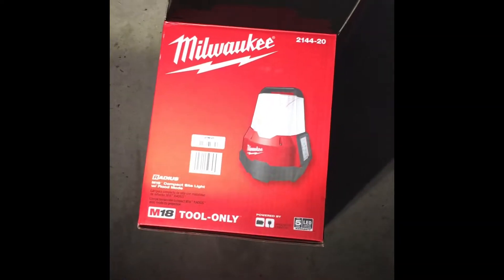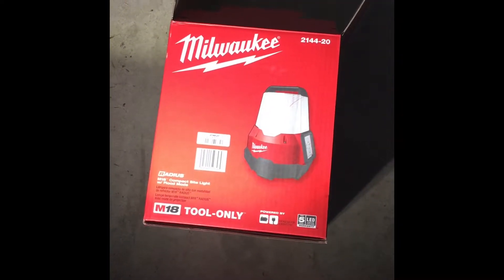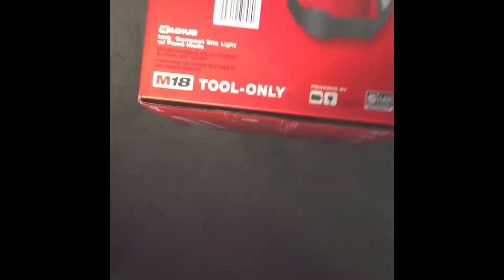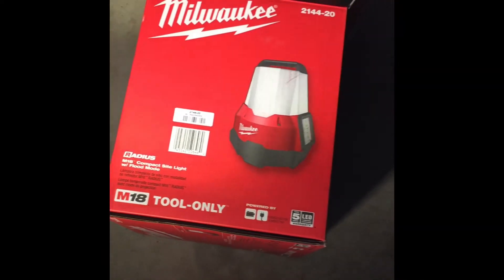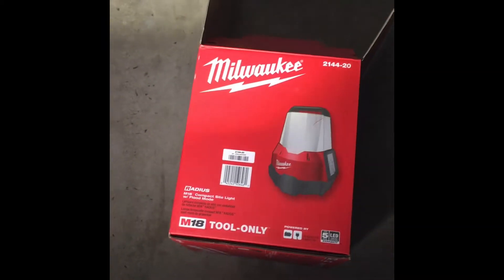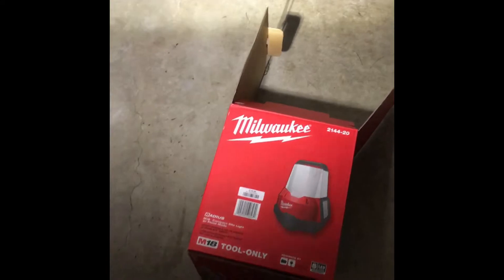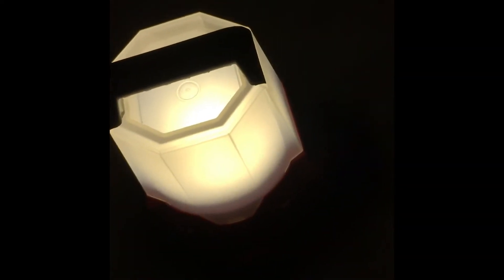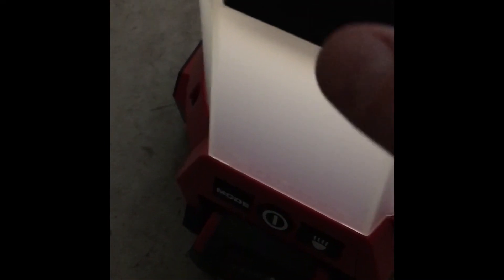Milwaukee M18 Radius Area-Flood Light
2200 Lumens, Power outlet, dual Mode (area / flood), 3 brightness settings (low/medium/high) on both.